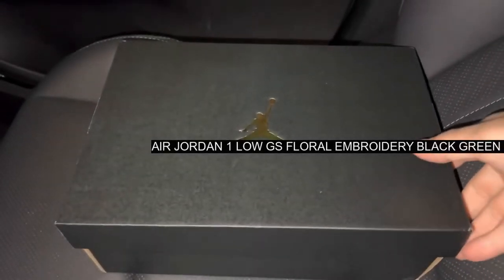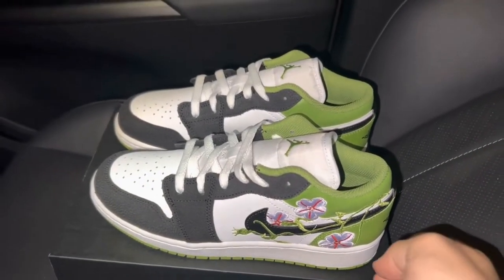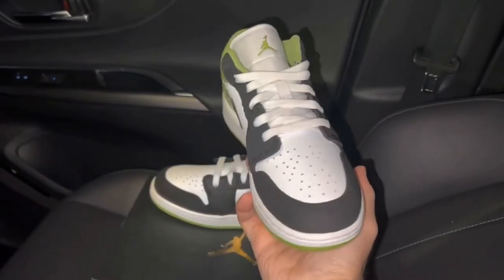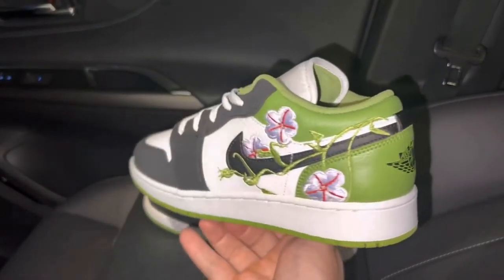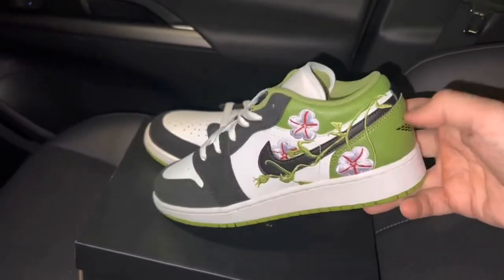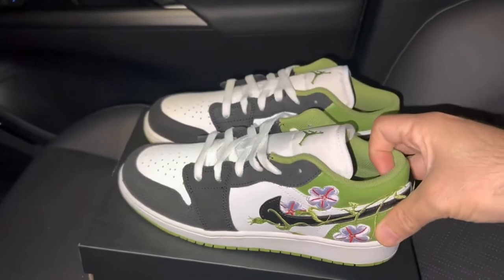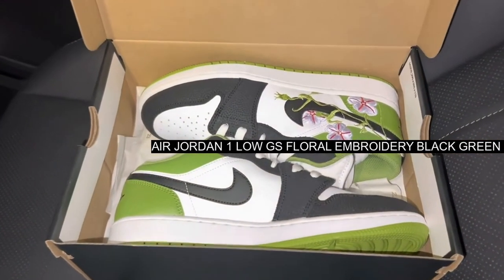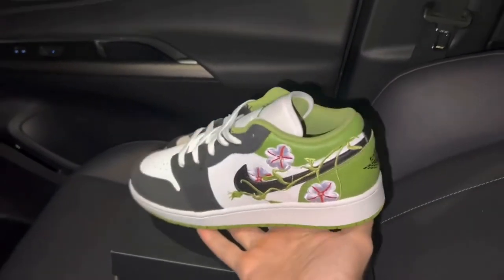[UNBOXING NOW] Air Jordan 1 Low GS Floral Embroidery Black Green For Womens Outlet